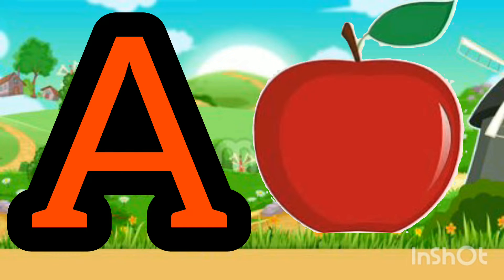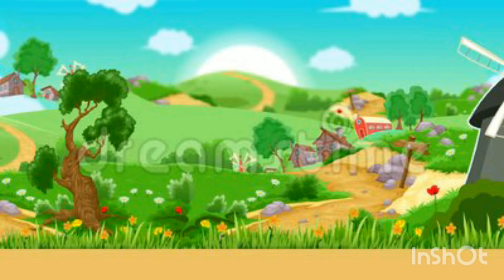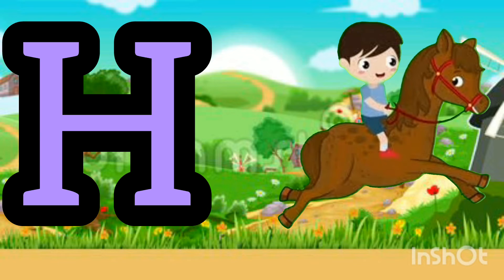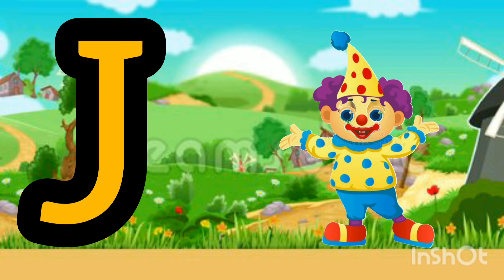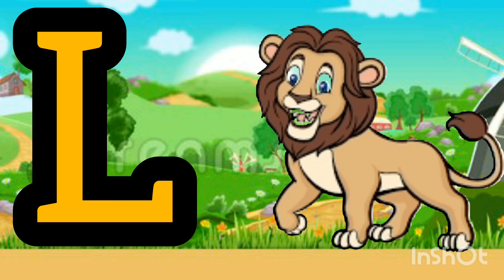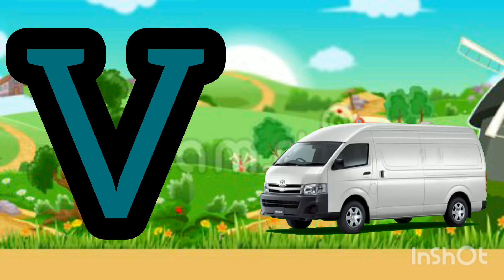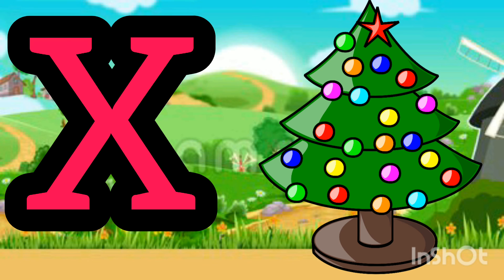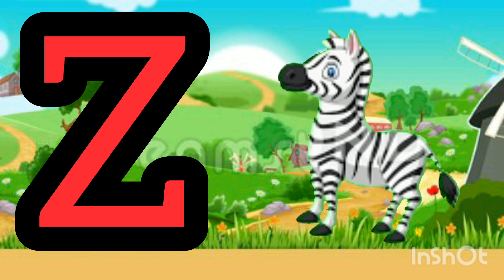a for apple b for ball c for cat d for dog alphabets for children with pictures Veeranshu kids (5)